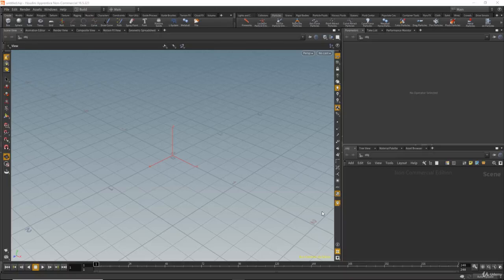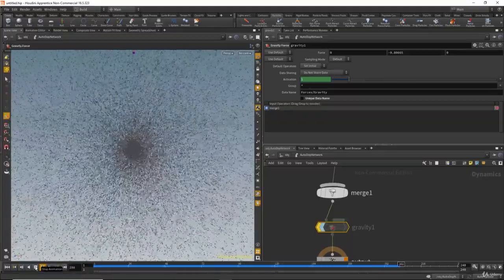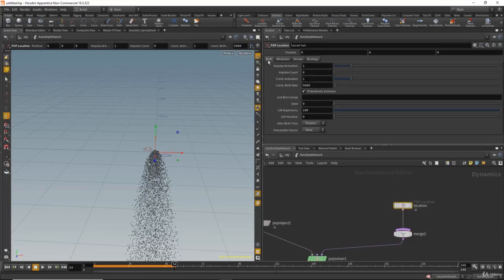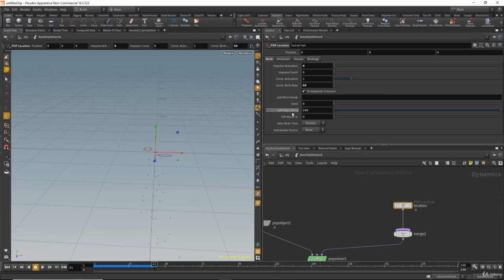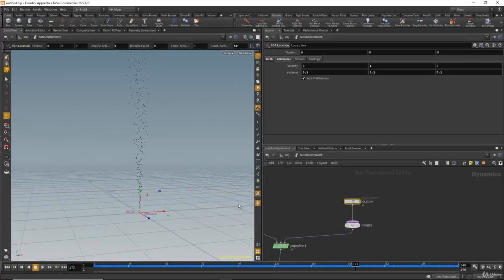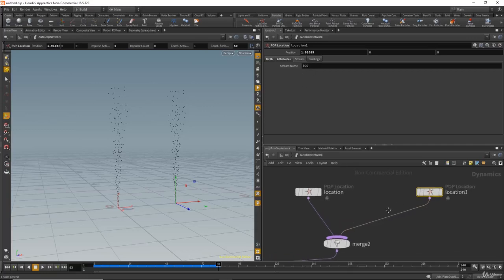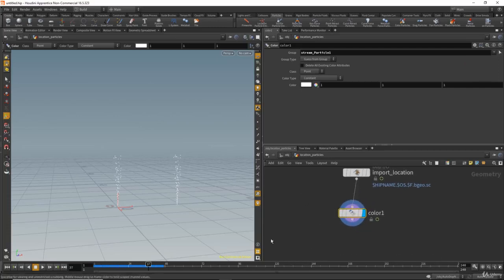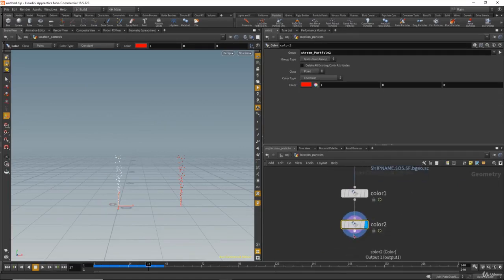Complete Houdini Bootcamp 26: Creating particle Emitter